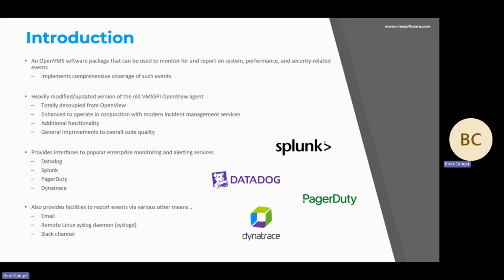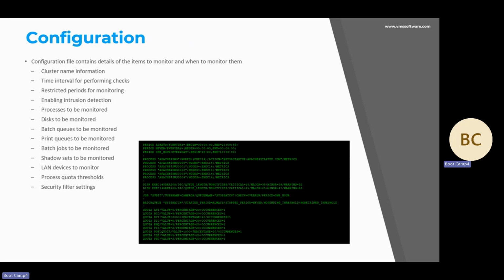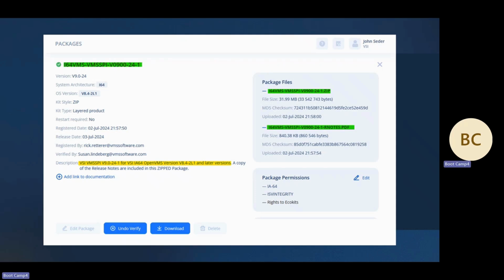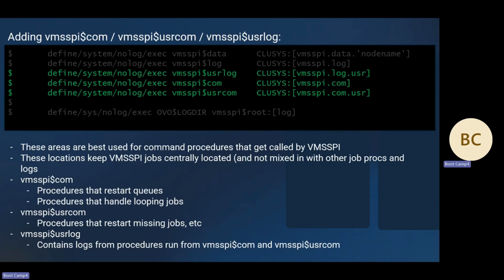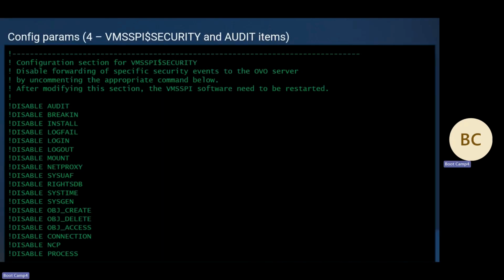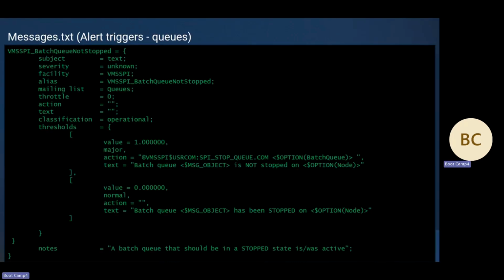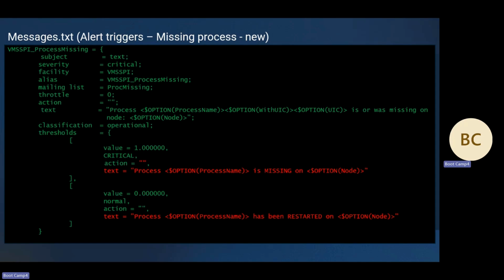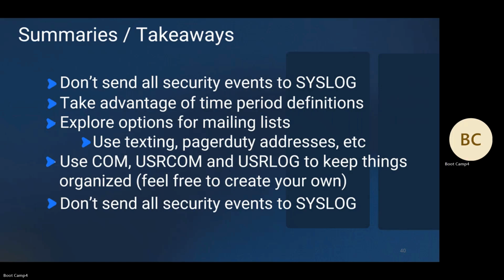John Seder on VMSSPI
John Seder's presentation on VMSSPI.